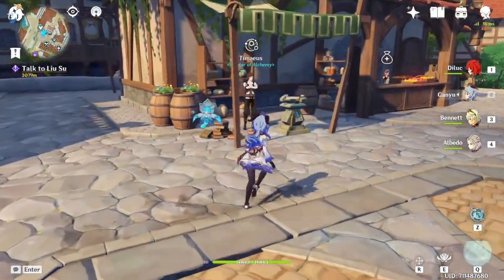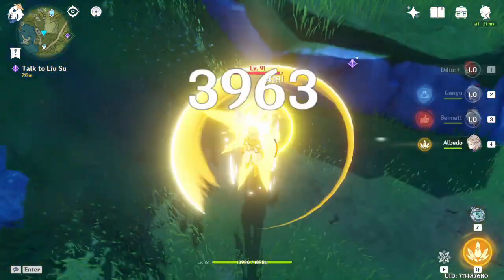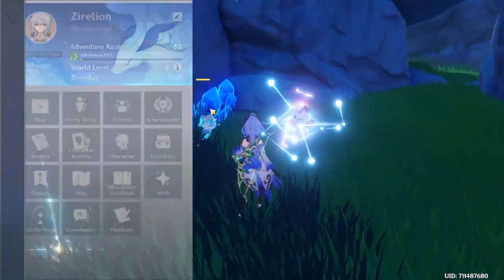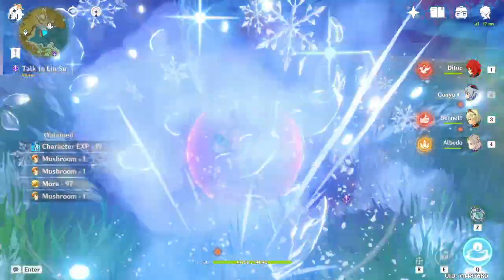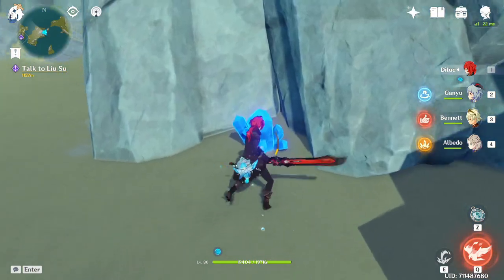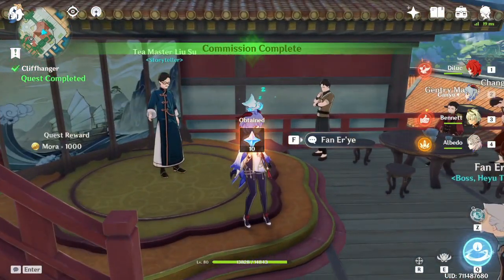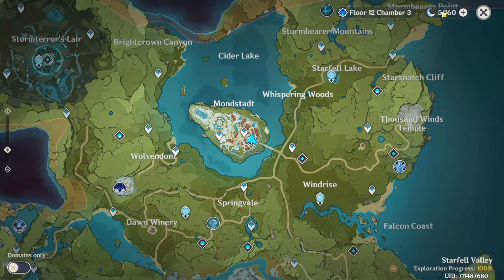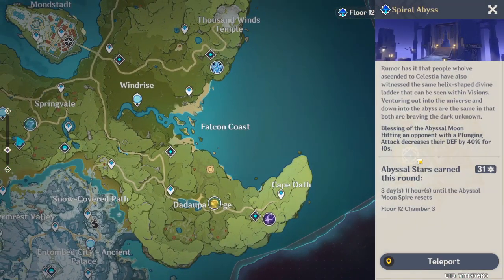Genshin Impact Daily Grind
I've been playing Genshin Impact since the end of v1.1, the first Zhongli banner.
Now I'm sitting at AR55 and the grind is real. Apart from the events coming & going. There really isn't much to do. But if you are a believer in future content, like myself, we have to stick with it!
This video shows you a quick & efficient daily grind when there are no events or battlepass active, for version 1.4.